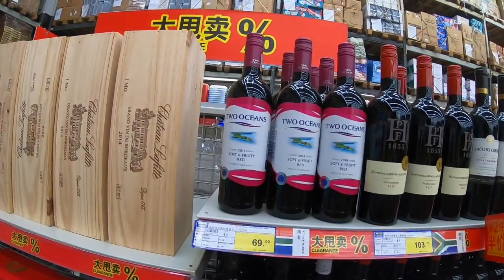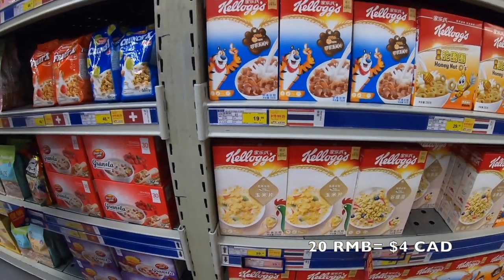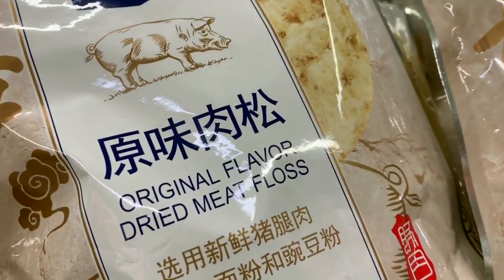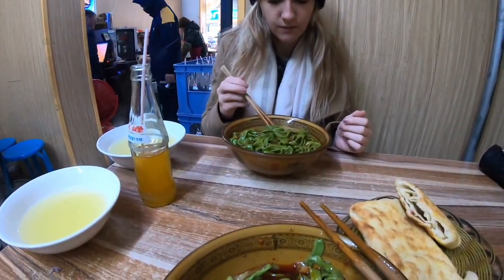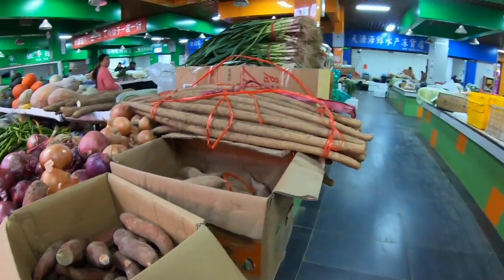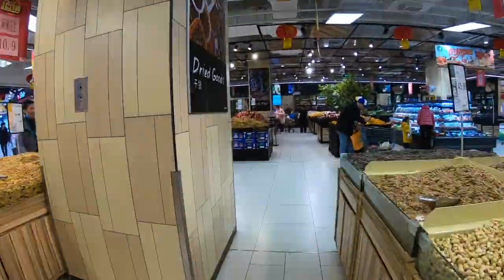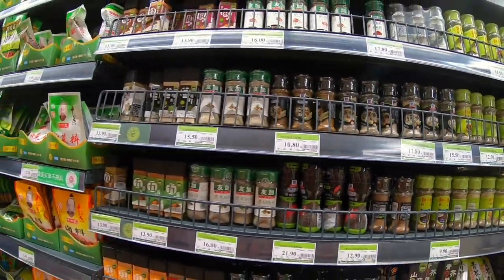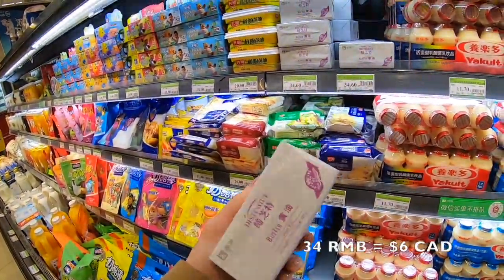GROCERY SHOPPING IN CHINA | International Supermarket vs. Chinese Markets! | Expat Life In Xi'an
Do you want to buy international coffee? Or are you more interested in the TURTLES?!

If you were an expat living in China, where would you shop for your groceries?! Follow our video to find out where we shop and compare prices/items from international superstores to vegetable markets and Chinese supermarkets. We want to show you how much is available at international stores in China! But also, show you how much money you can SAVE by shopping at local markets.

We went to first an international food store in the south of Xi'an, China called Metro. We then went to a local market for our vegetables, also in the south of Xi'an. Then finally, we finished by going to a Chinese supermarket!

These three places should help you understand what shopping for food is like in China. Not much different from anywhere else!